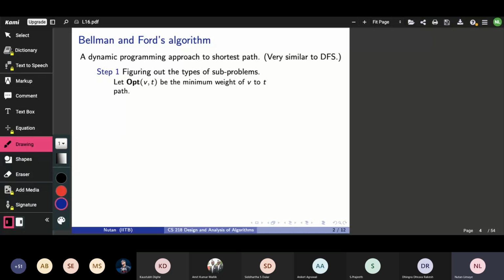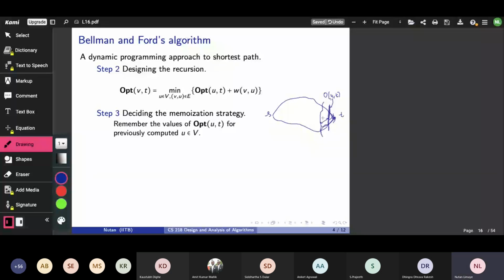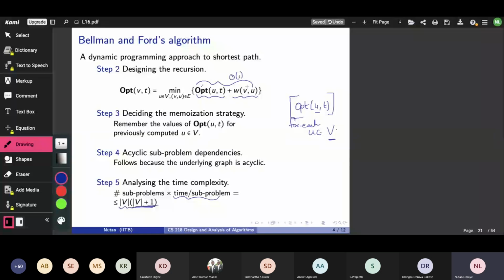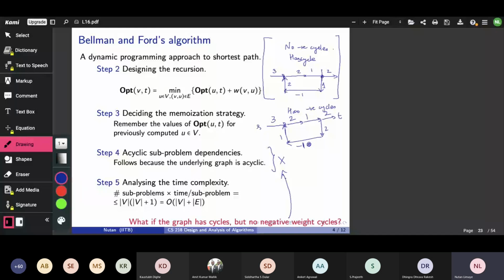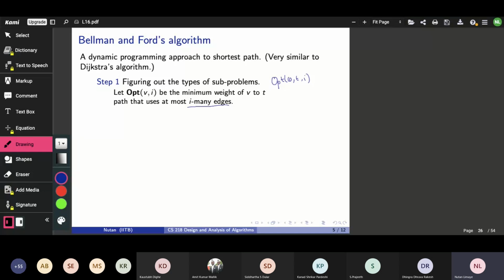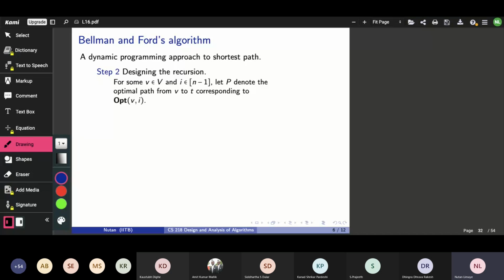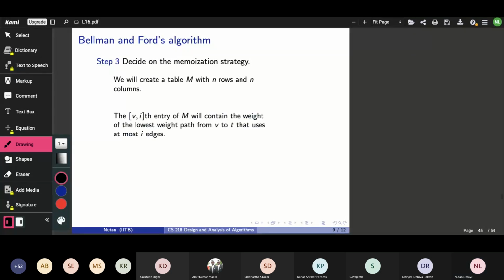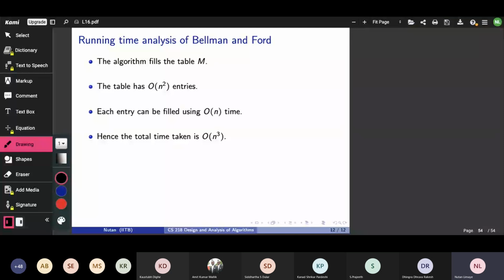Week 6 Session 2.1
00:00 - Administrative

01:02 - Bellman Ford' algorithm for DAG

22:21 - Extending the algo to graphs with positive cycles

42:40 - Psuedocode for Bellman Ford

45:30 - Time complexity analysis